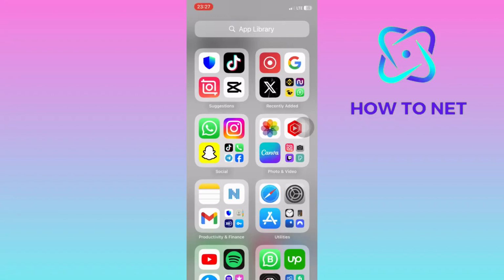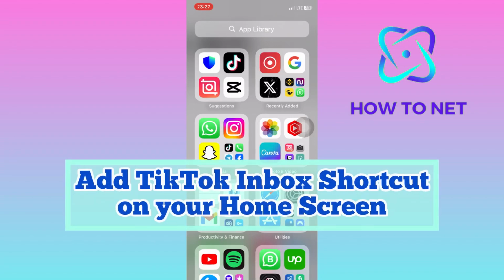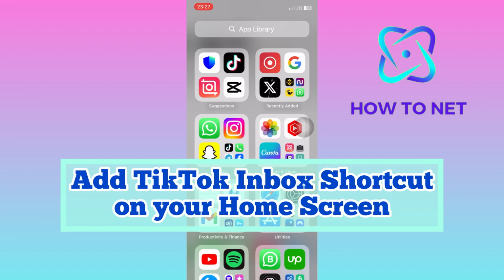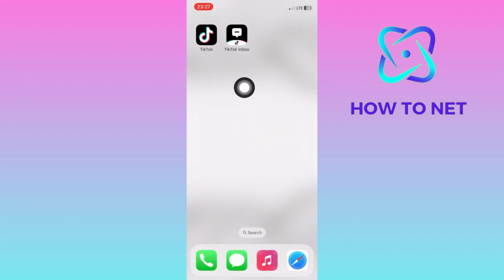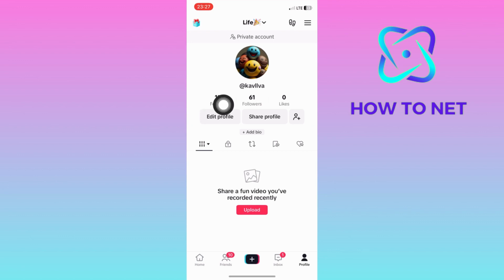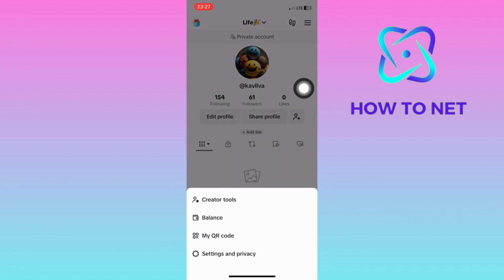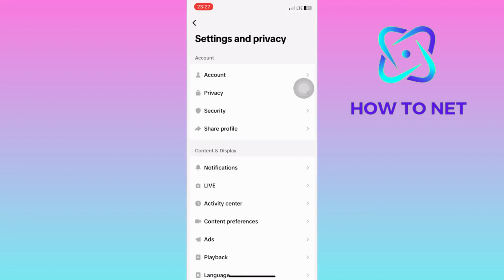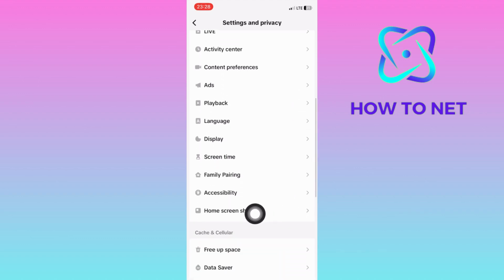How To Add TikTok Inbox Shortcut On Your Home Screen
In this Simple video tutorial, am going to share with you how you can add TikTok inbox on your Home Screen. You can simply add TikTok inbox shortcut to your Home Screen in just few simple steps.

Add your TikTok inbox shortcut to your phone Home Screen.